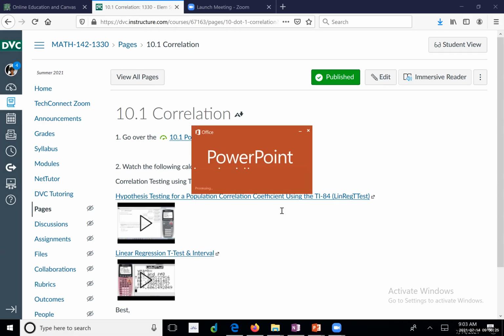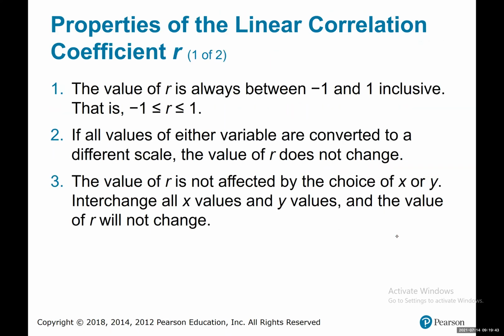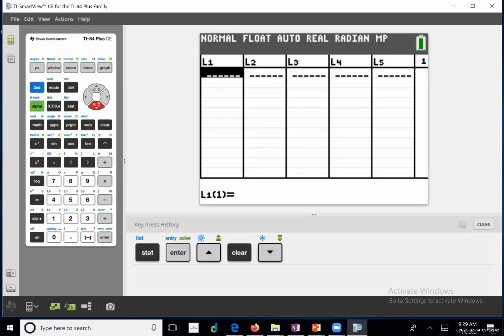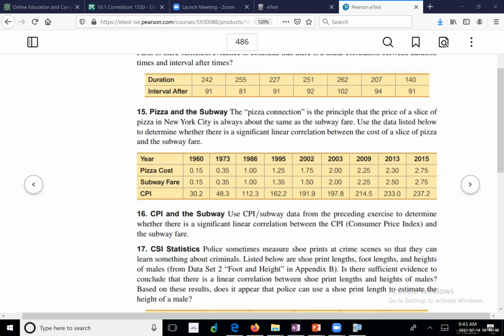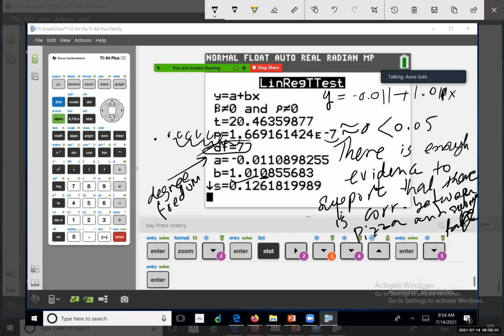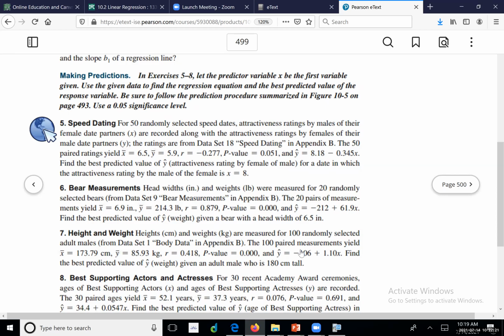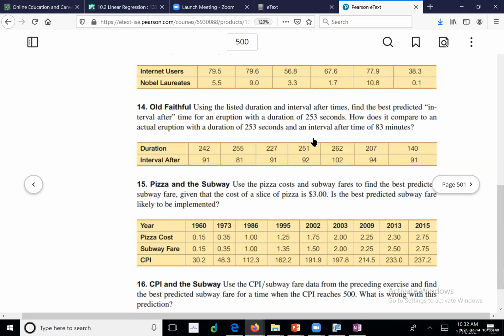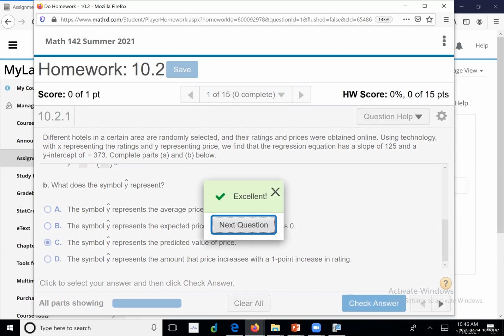Statistics: Chapter 10: Line Regression